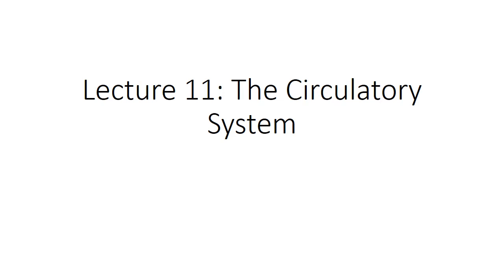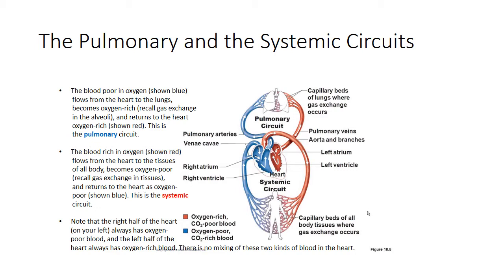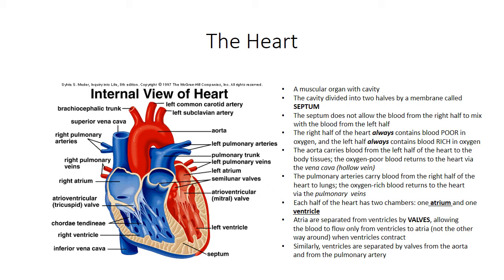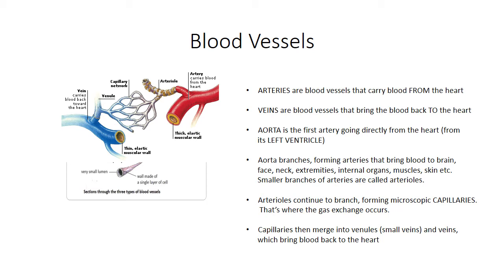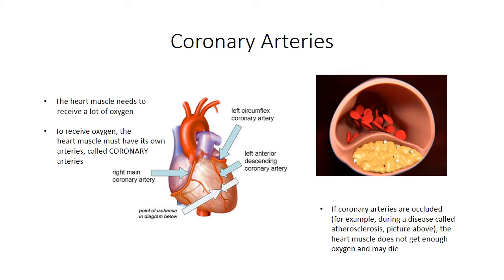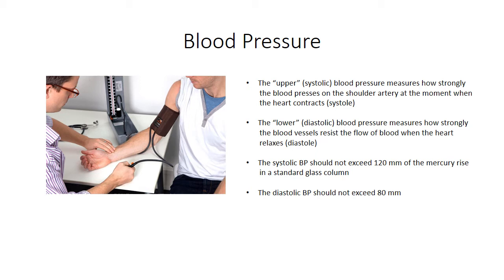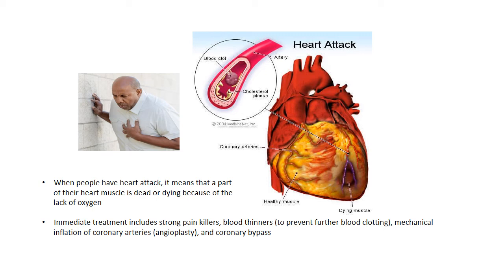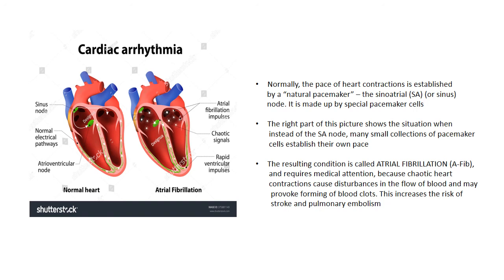Bio2 Lecture 11 Circulatory System